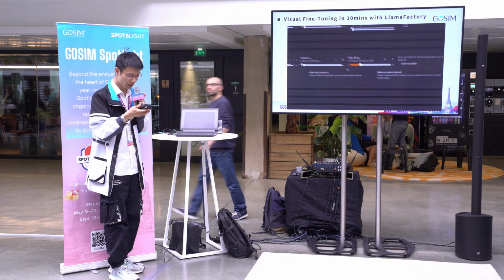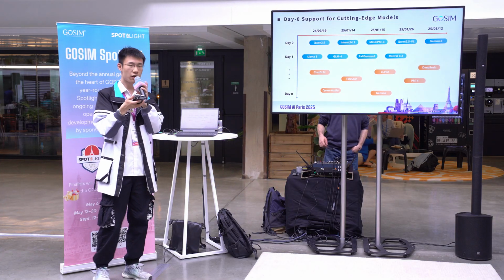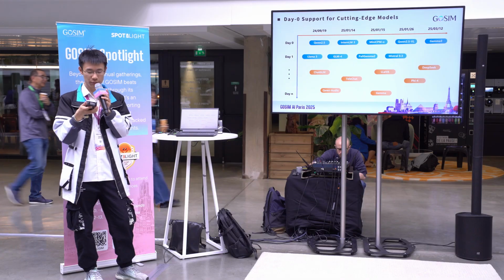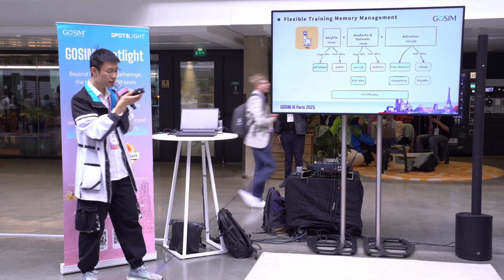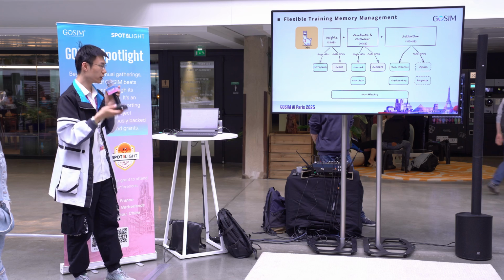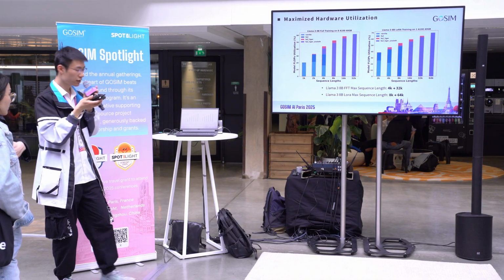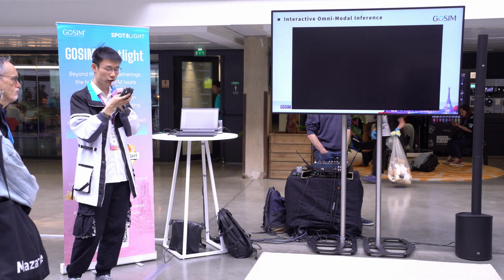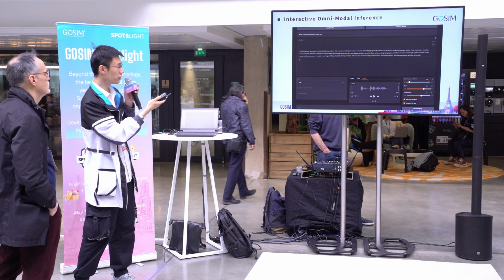【GOSIM AI Paris 2025】Yaowei Zheng: LlamaFactory: The One-Stop Platform for 100+ LLMs